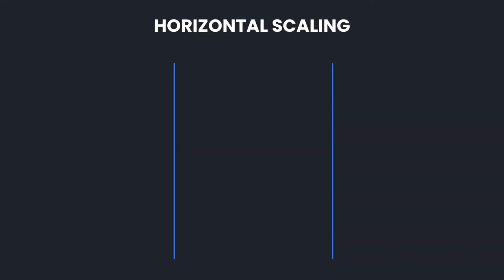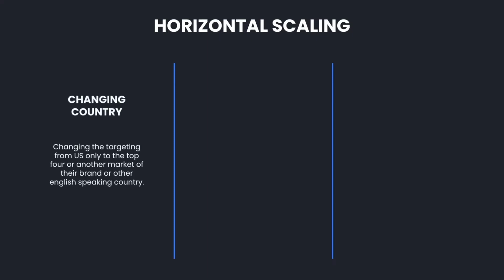How To Scale Your Facebook Ads for eCommerce | Scale To $5K+ A Day Quickly!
Scaling a successful campaign can quickly turn into a tanking ad account with missing performance. In this video, I talk about why & how to scale profitably & efficiently.

If you follow certain principles scaling is not caused by luck, but it's a predictable process that brings your business to the next level.

However, if you don't follow those principles, there are common pitfalls that are easy to fall into that can cause your ad account to tank in performance.

Throughout the video, I talk about those common pitfalls and two proven & safe ways to scale your eCommerce brand to the next level.

Are you looking for help to bring your business to the next level with Facebook Ads? 📈

TIMESTAMPS ⏰ :

0:00 Intro
0:56 Common problems when it comes to scaling
1:41 The two most common reasons why you fail at scaling
3:45 Why the learning phase is important when it comes to scaling
5:10 The devious cycle of failed scaling
7:35 The two proven scaling methods
7:56 Horizontal scaling vs. vertical scaling
8:20 Horizontal scaling: How it works
11:25 Vertical scaling: How it works
14:23 The flaws of vertical scaling & its solution
15:57 Audience overlap & when it occurs

Want to know more about how to profitably scale your Facebook Ads? Here are my most popular blog posts:

Check out my agency’s website to understand more about what I do on a daily basis